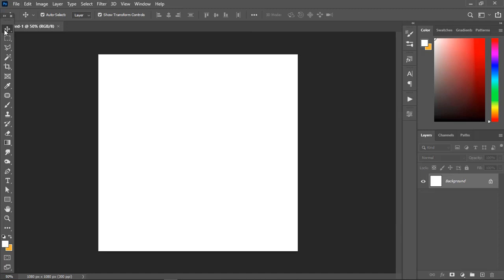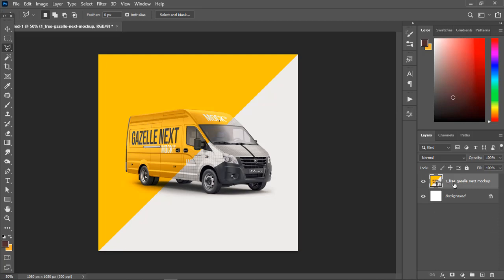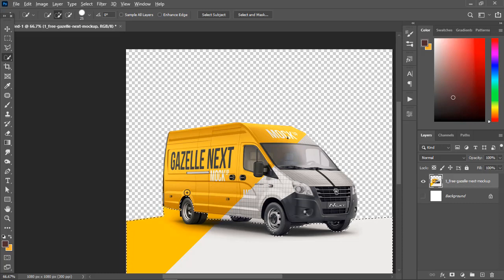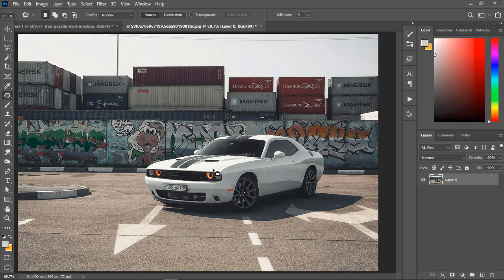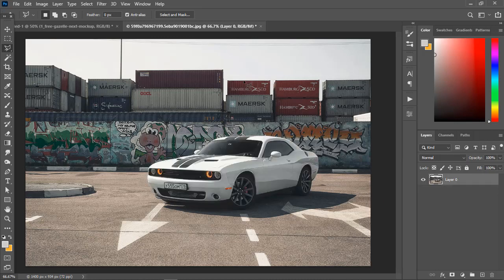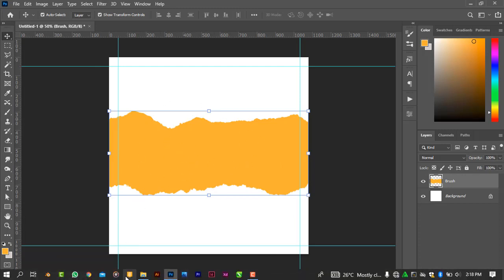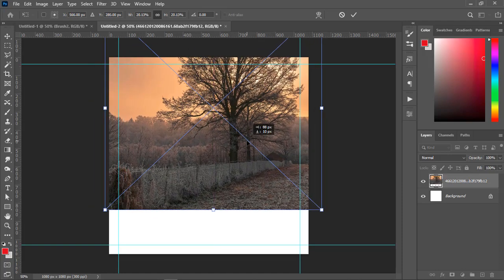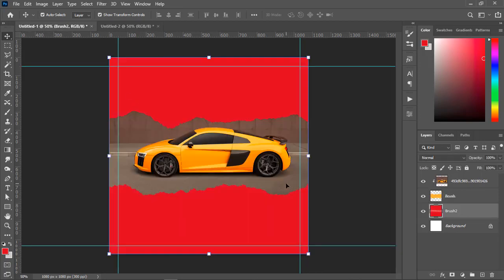Adobe Photoshop: Beginner class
A brief explanation on some of the tools used in photoshop, for anyone who is using the software for the first time.